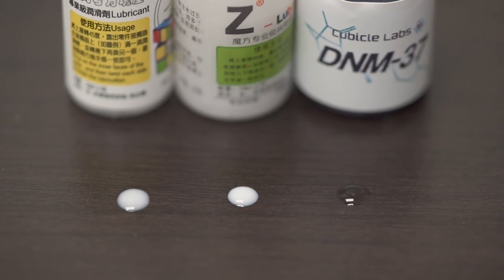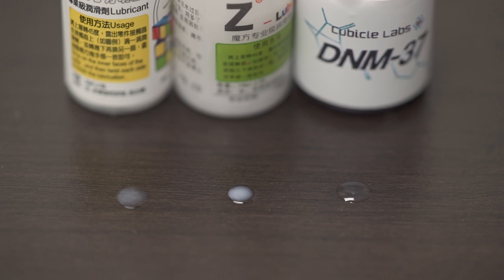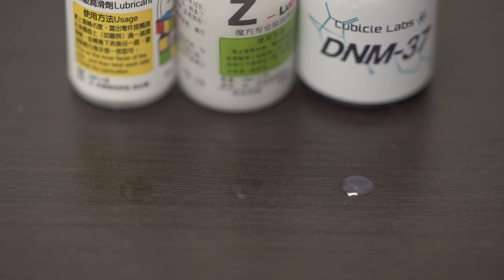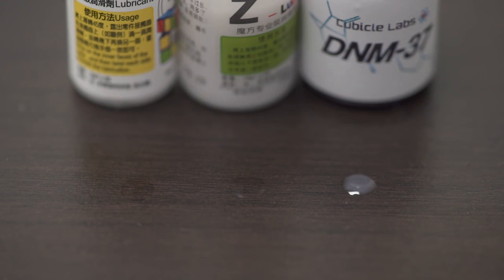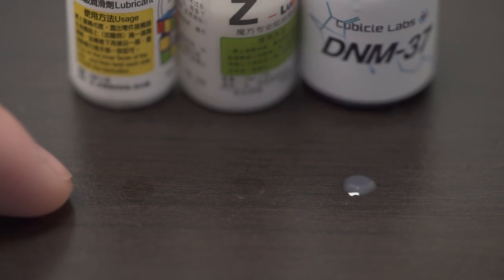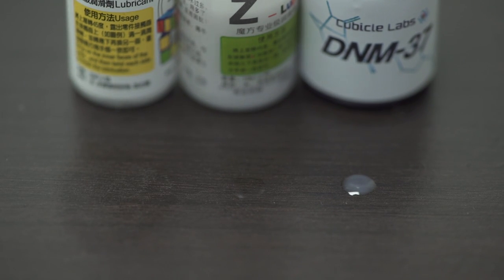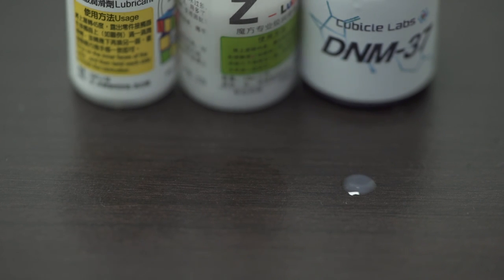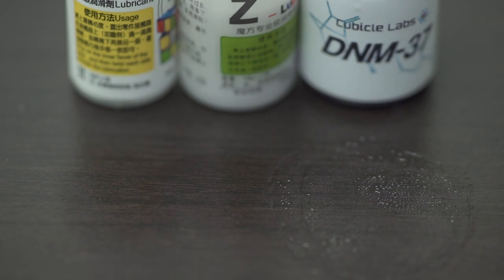DNM-37: Cubicle Labs Lubricant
DNM-37 is a new piece lube engineered by Cubicle Labs that creates a refreshing and lasting burst of speed for your puzzles. DNM-37 is specially formulated with compounds that absorb and retain moisture from the air, making it stay effective in your cube for a long period of time. This new lube works great on 3x3s, big cubes, and other puzzles like square-1 and minxes!

This time lapse was done with a desk fan blowing at the lubes to expedite the process.